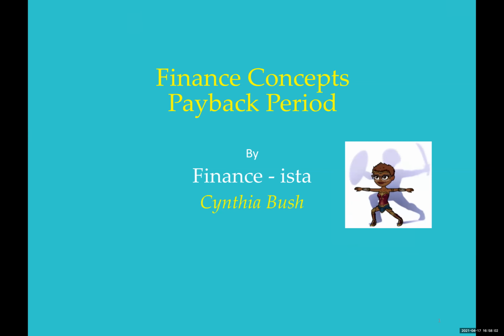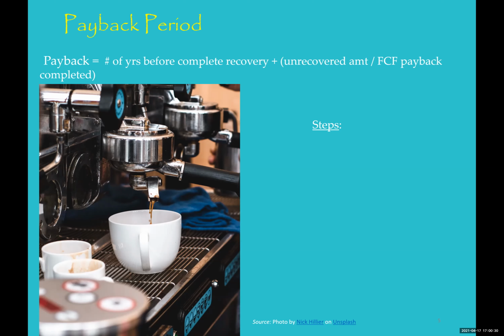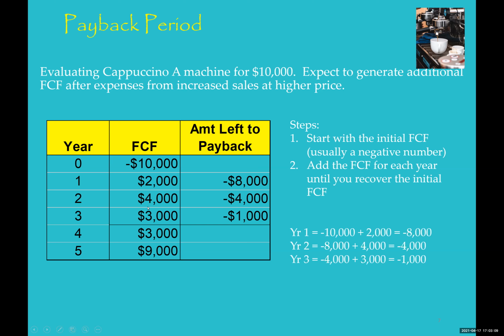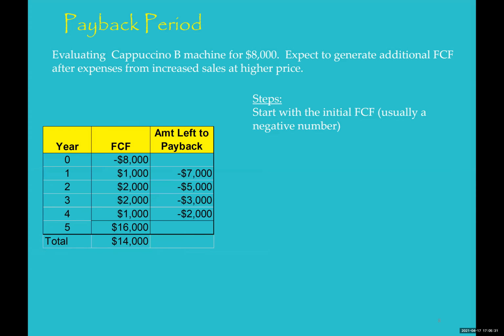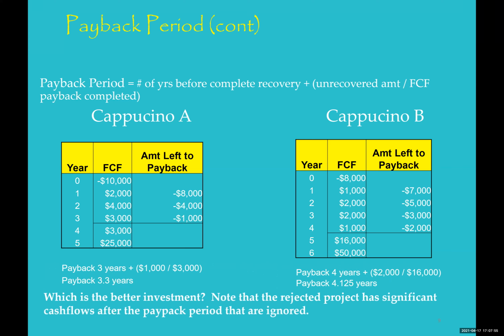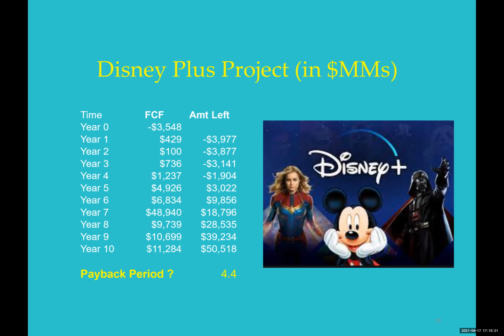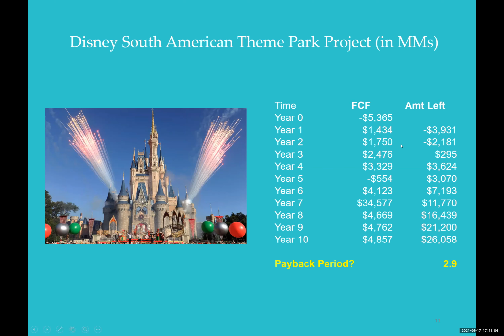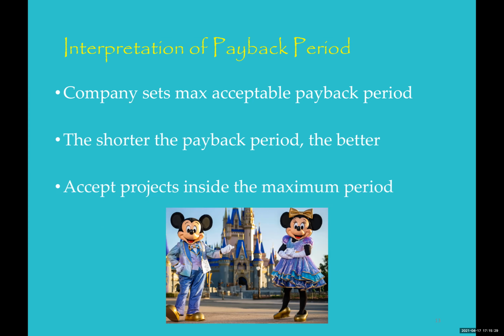Payback Period Method by Finance-ista Cynthia Bush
This video explains how to use the payback period method to evaluate projects.